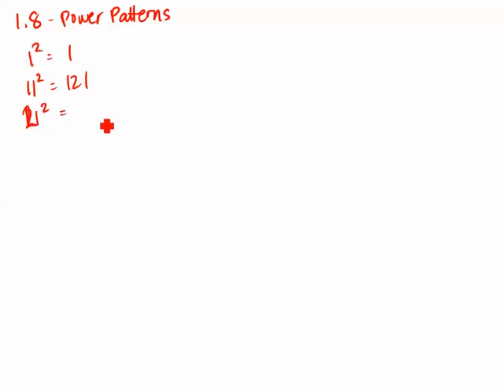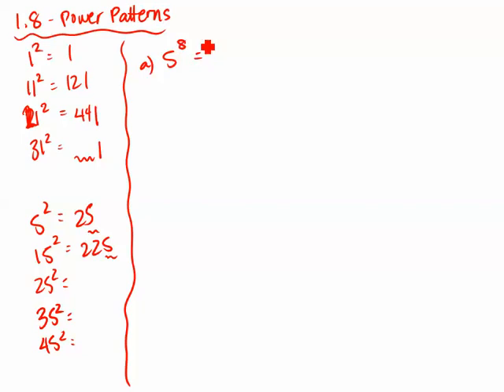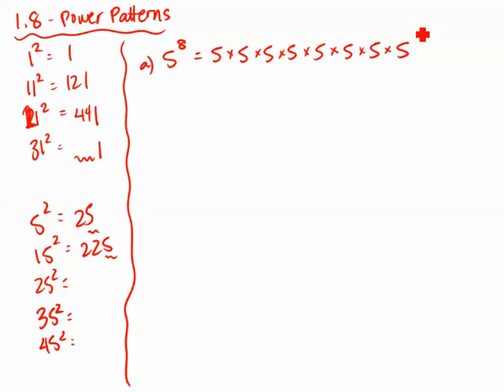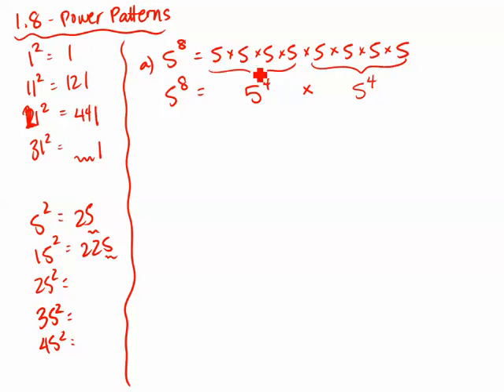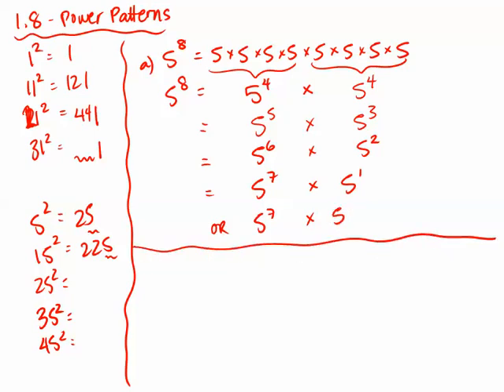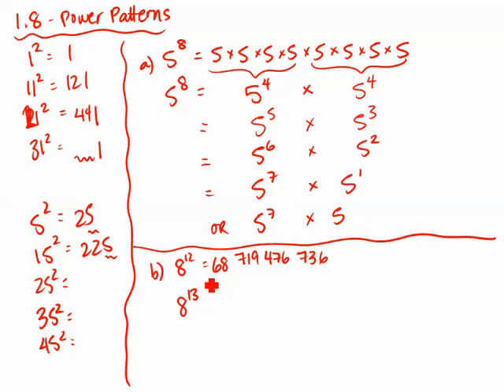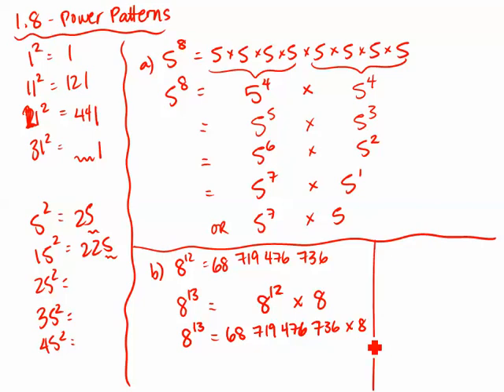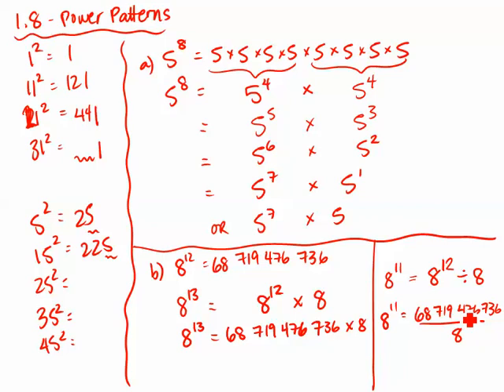Grade 7 - 1.8 - Power Patterns